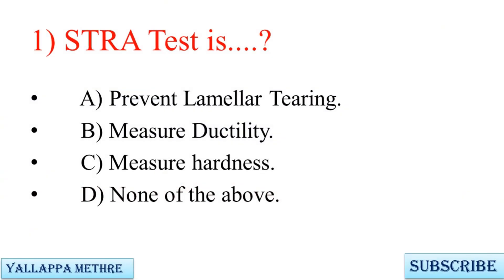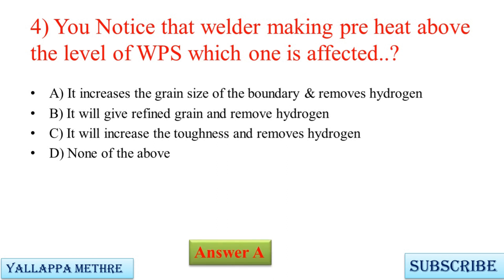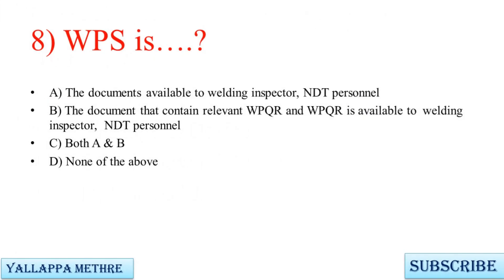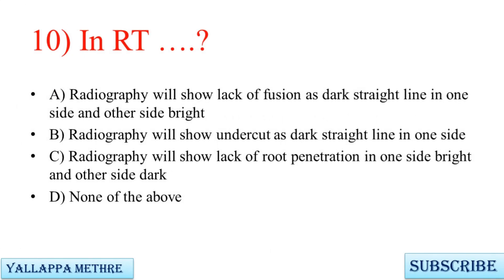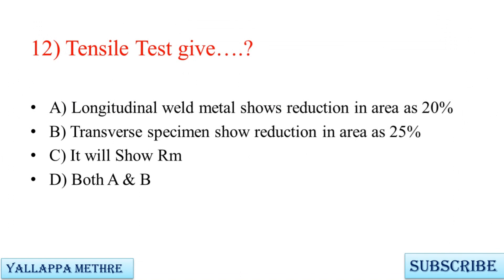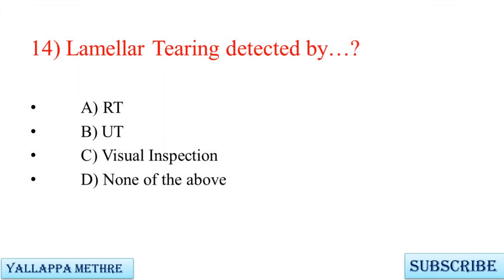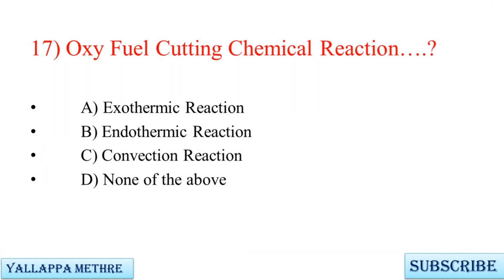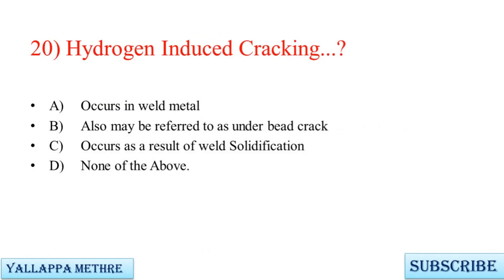CSWIP 3.1 Welding Inspector Question and answers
please support